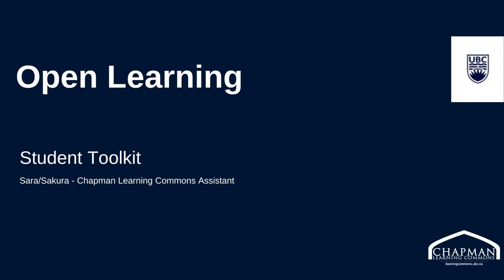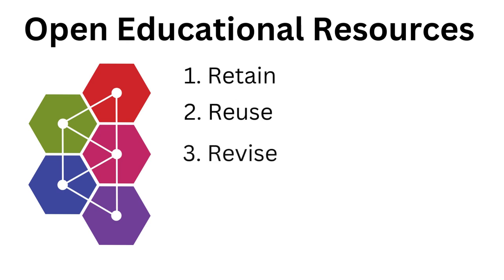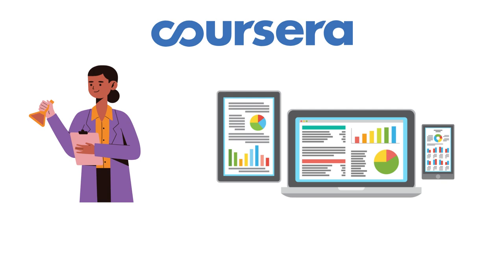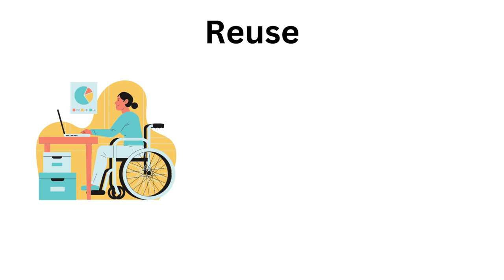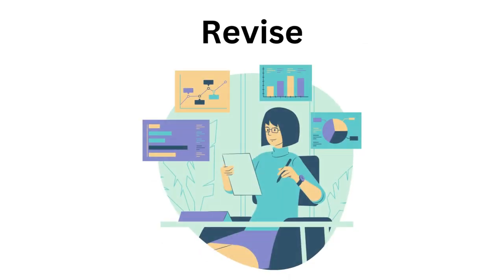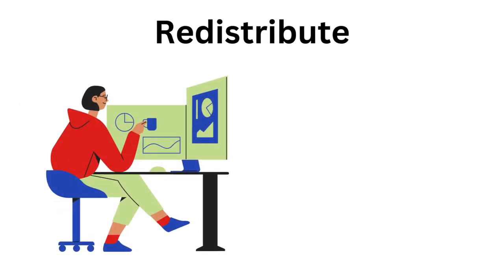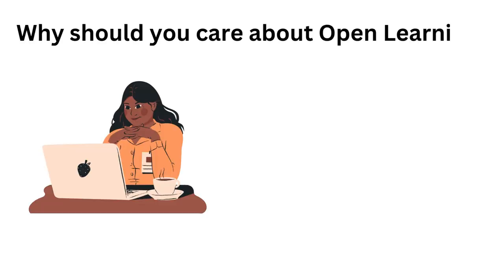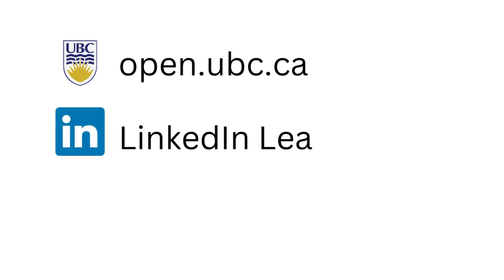Open Learning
Explore the wonders of the open web! Read all about Open Educational Resources.